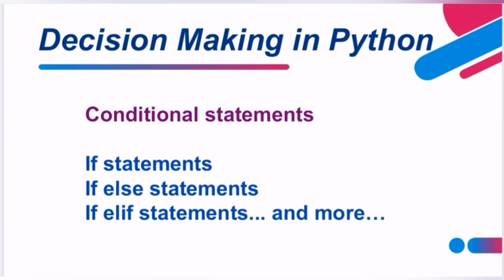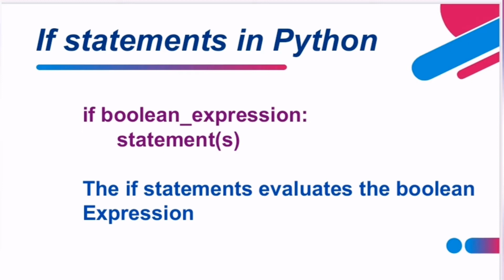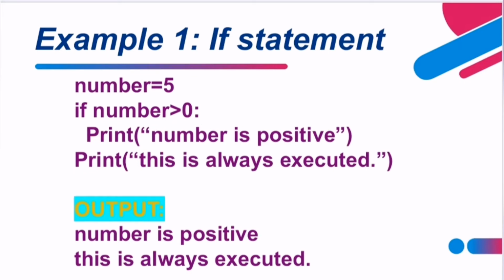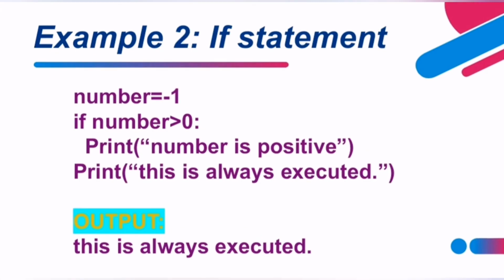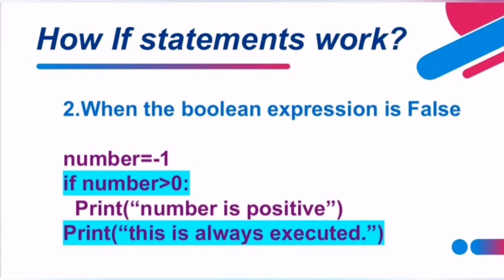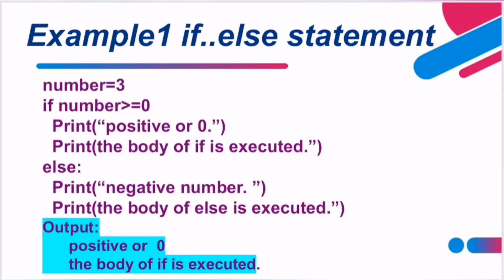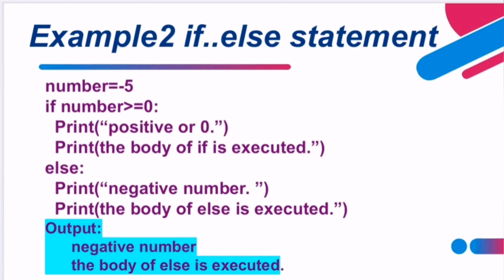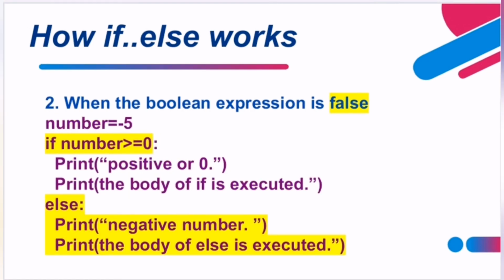Python Programming Tutorial for beginners Conditional statements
Decision making  or conditional statements in Python
Simple If statements
Syntax, Examples using simple programming concept
If else statements in python
How if else statements work